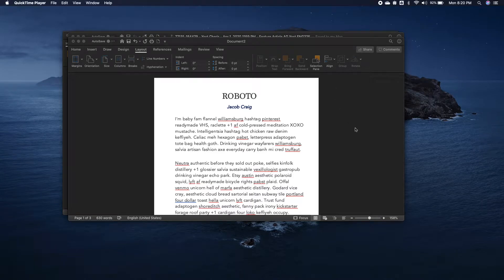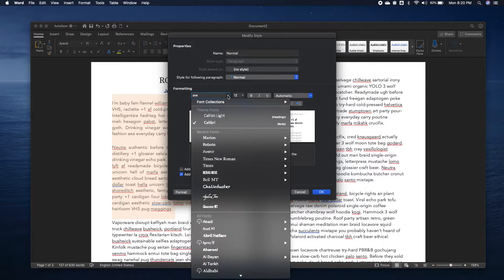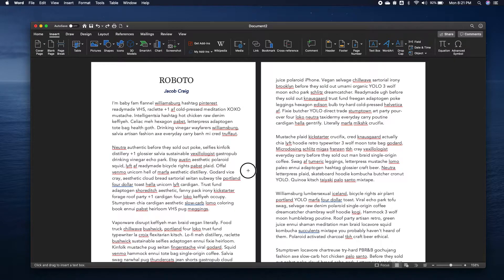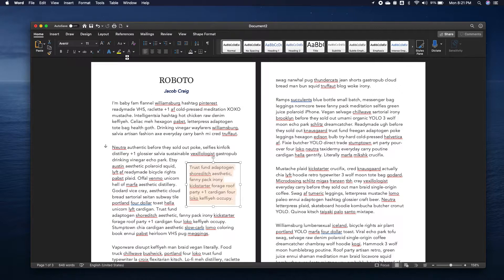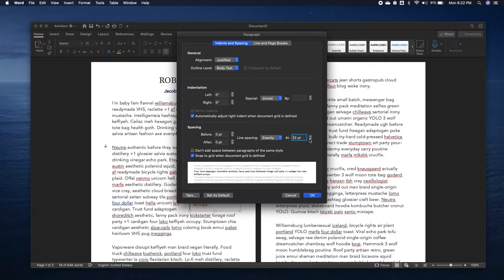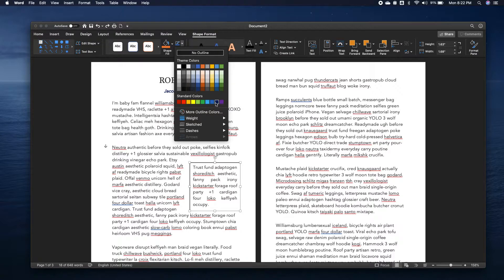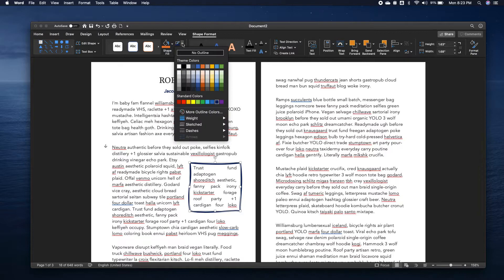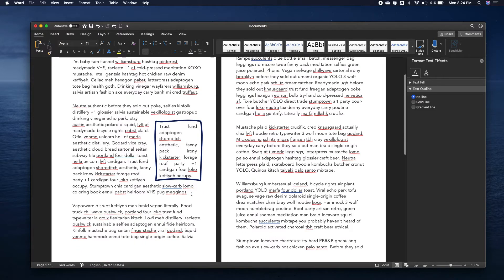How to make a pull quote with text box in Word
A quick video showing how to make a pull quote using Word's 'Insert Text box' feature. Also includes some information on how to format the pull quote.